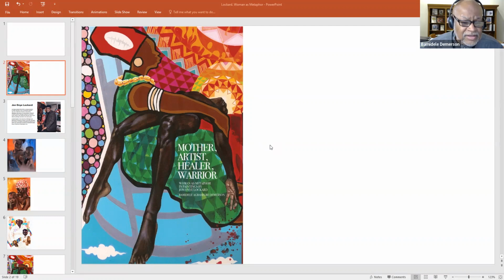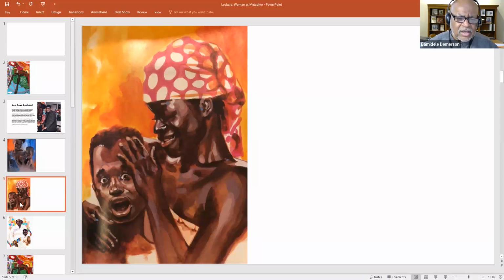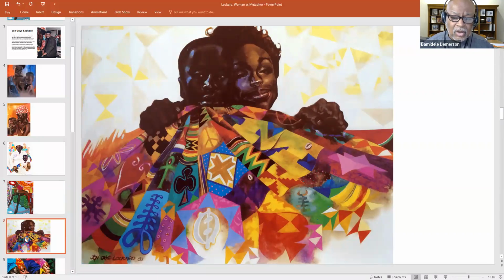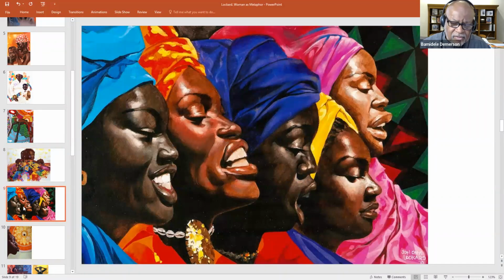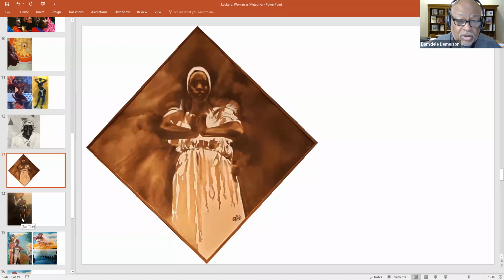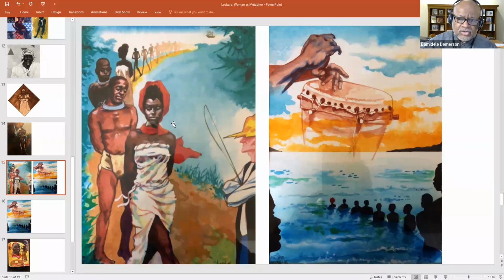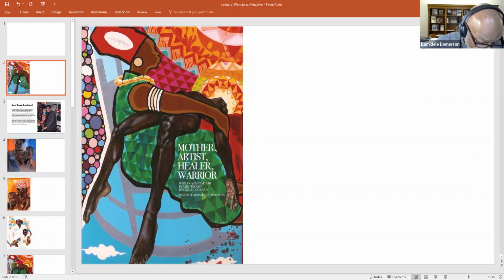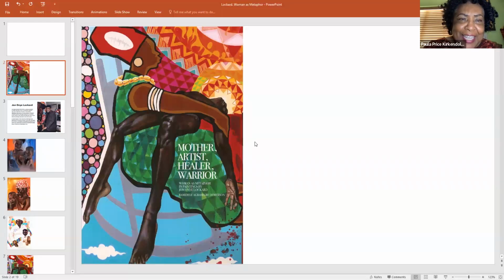Mother, Artist, Healer, Warrior: Woman as Metaphor--- March 19, 2022